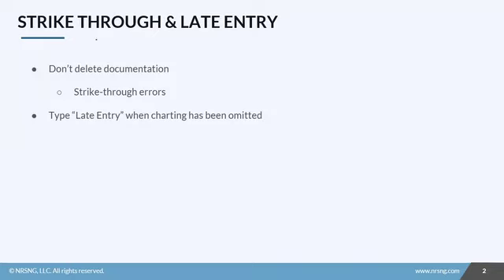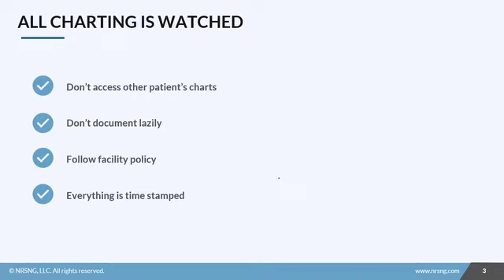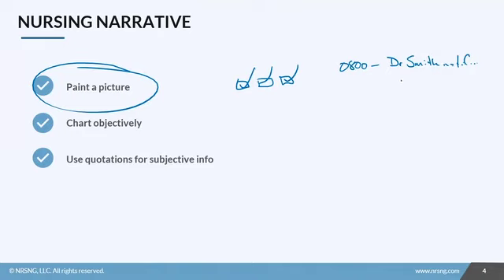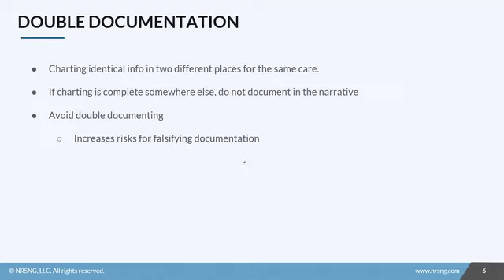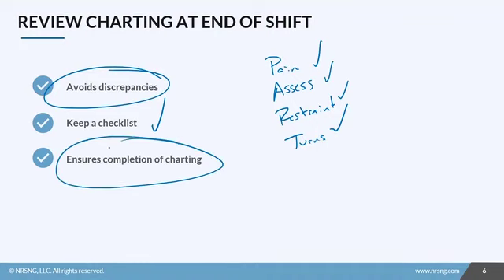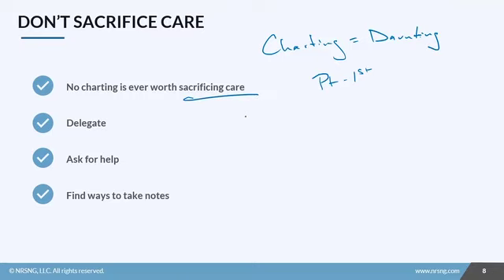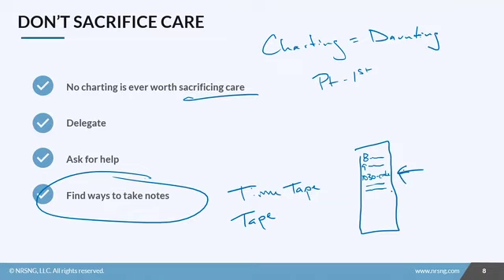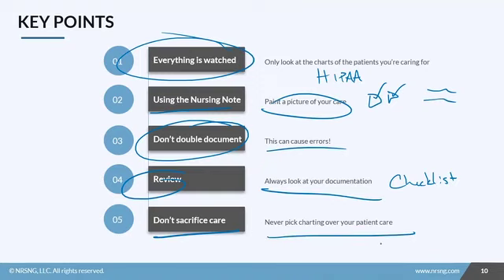03.03 Documentation Pro Tips